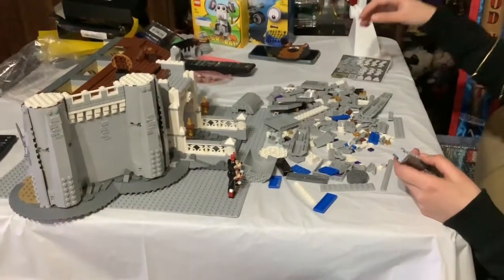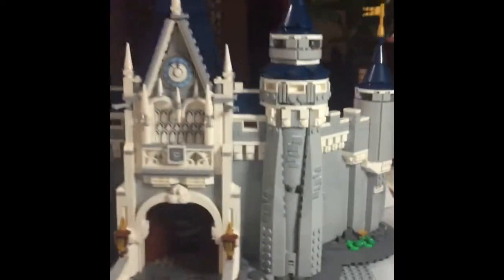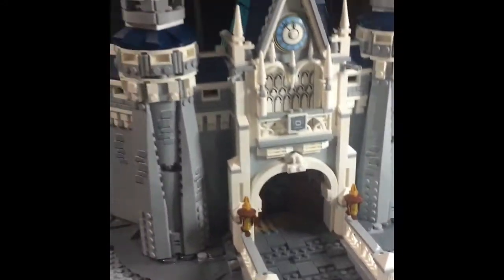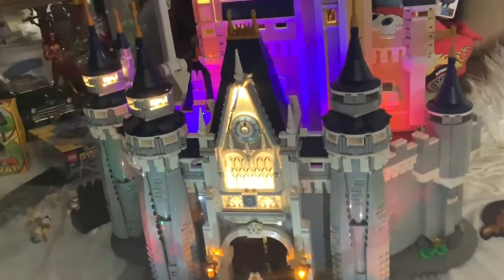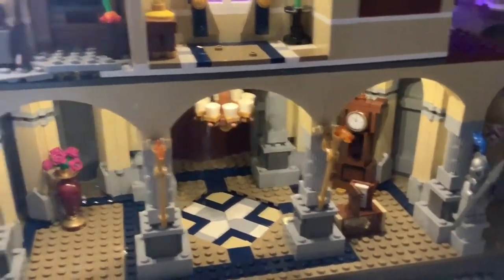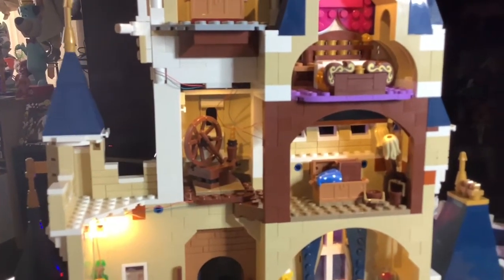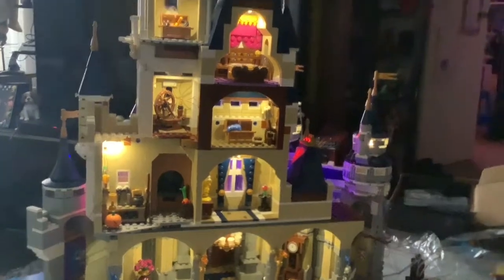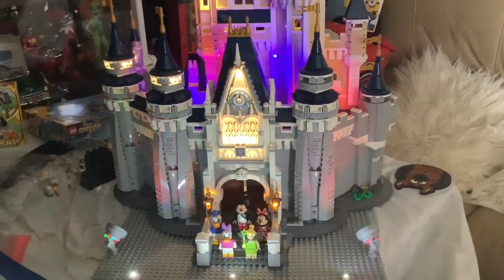LEGO DISNEY CASTLE | AUSTRALIAN FILIPINO FAMILY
My husband and my eldest daughter built the LEGO Disney Castle